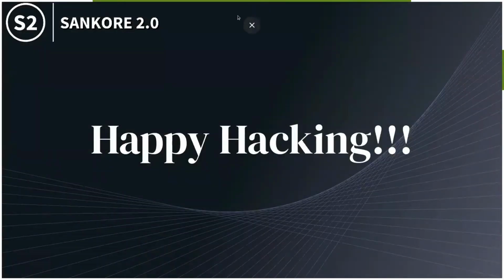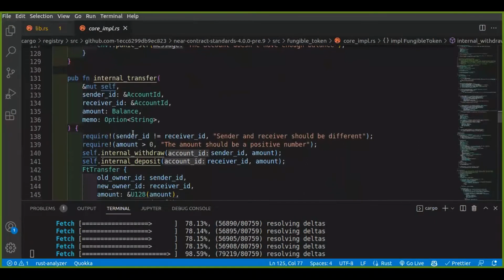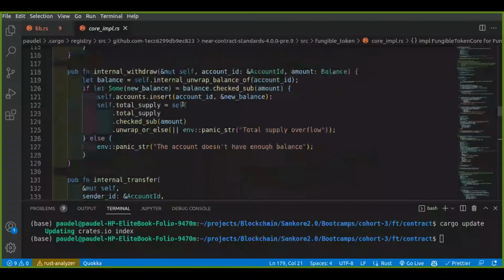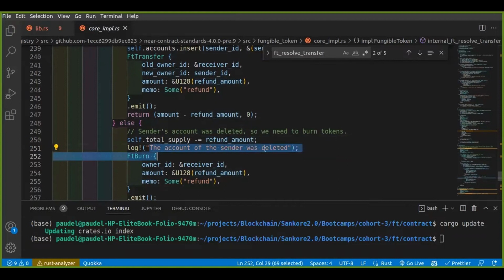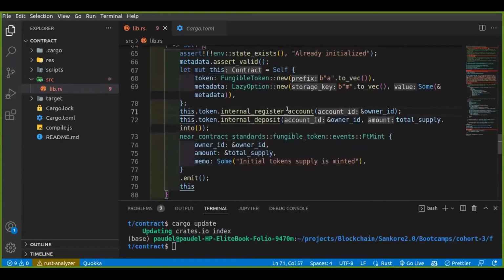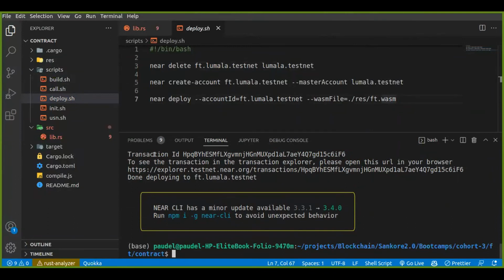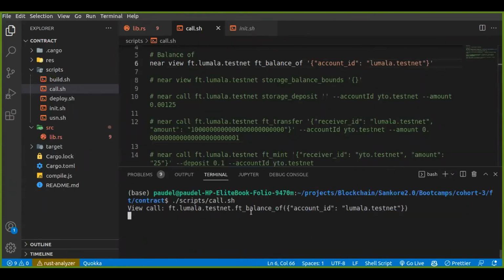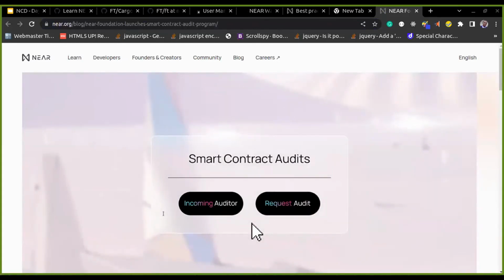Fungible Token Smart Contract - Day 14